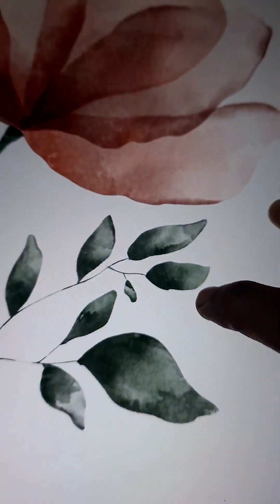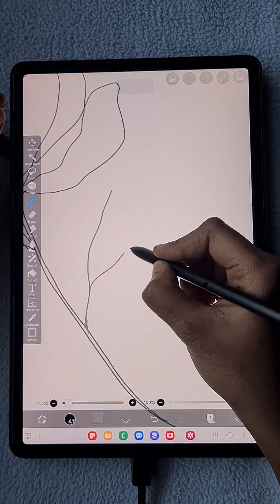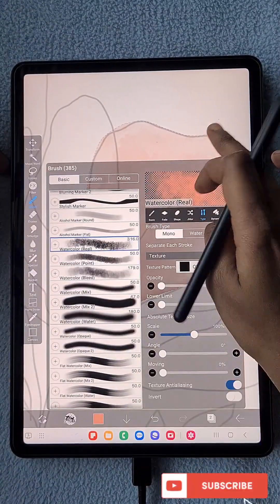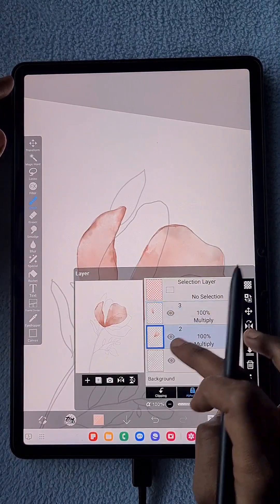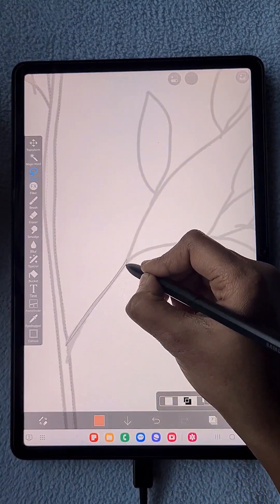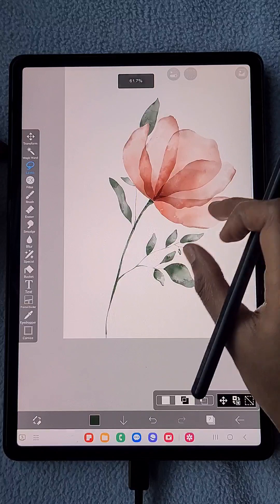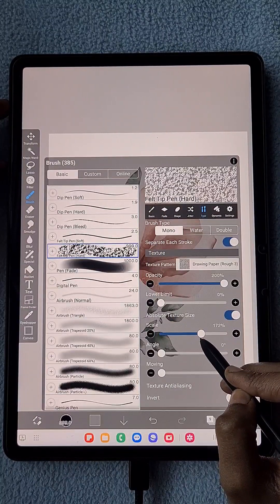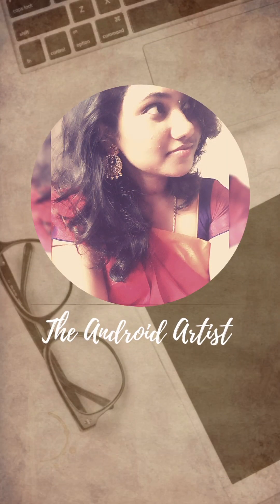How to draw Watercolor flowers, Easy IBIS PAINT X beginners Tutorial, Layered petals painting